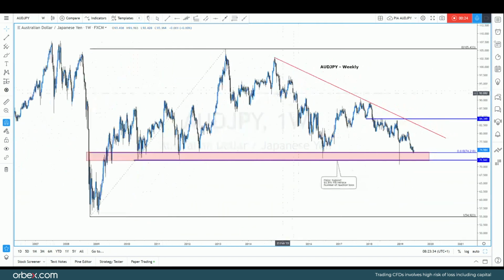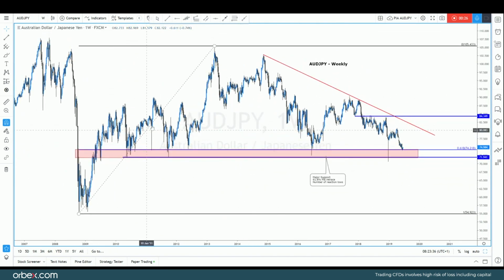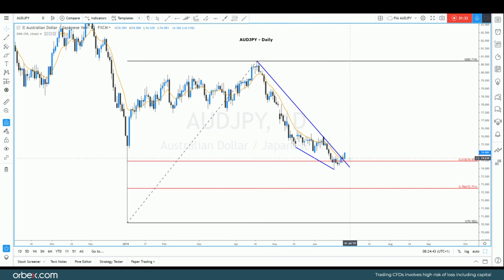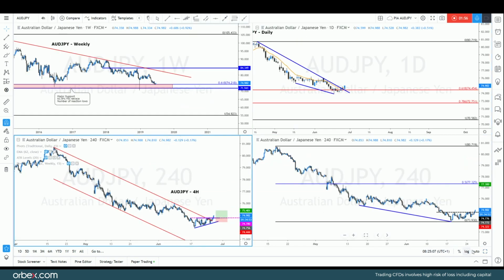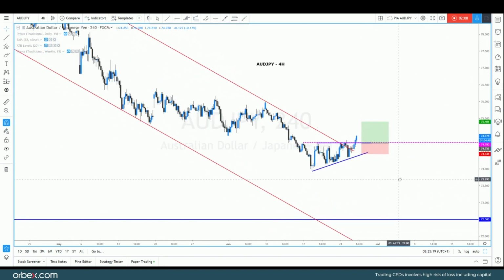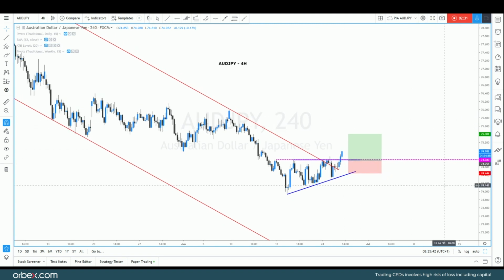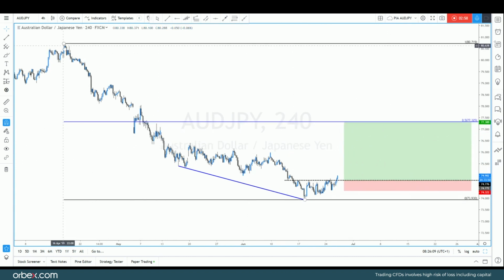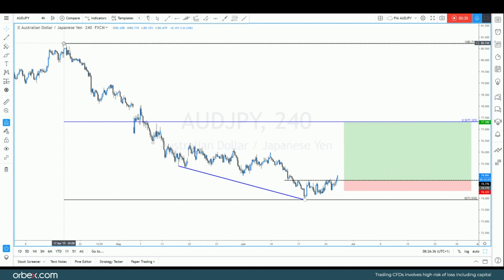Orbex: Trade Idea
This week we are looking at the AUDJPY on the 4h, daily and weekly charts!
Check out our weekly Trade Idea and tap into the market trend!